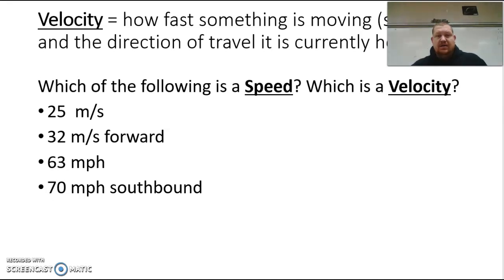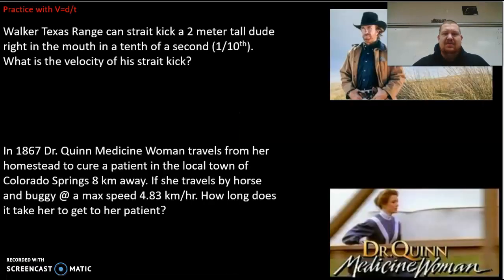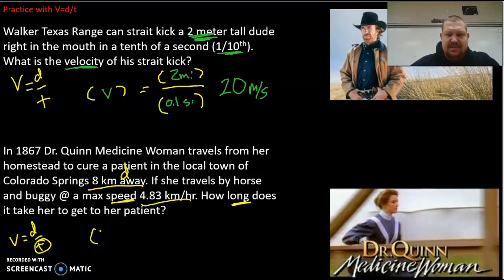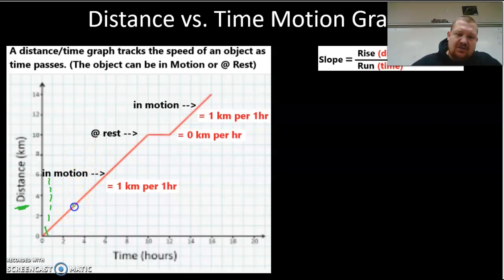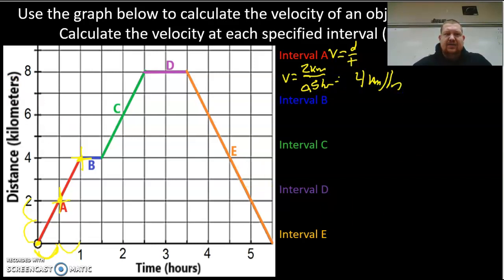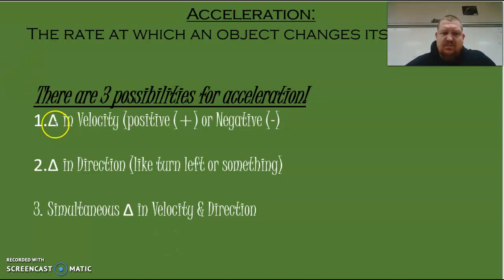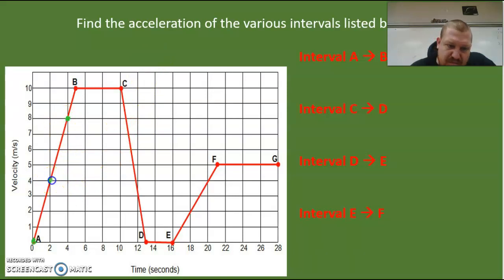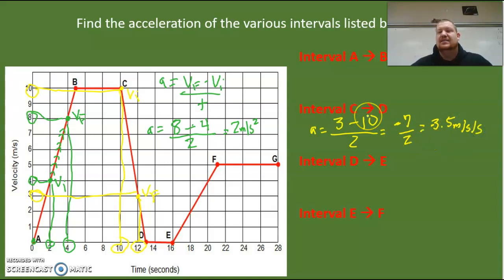Velocity and Acceleration